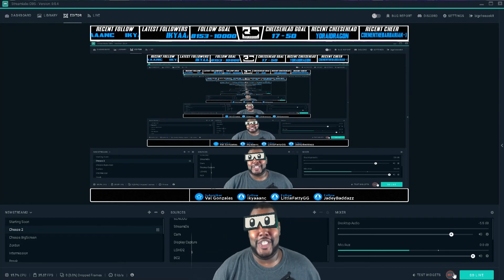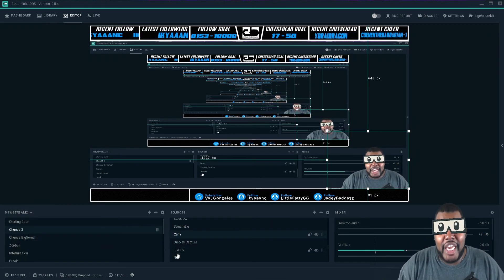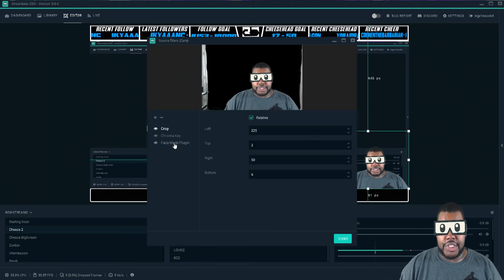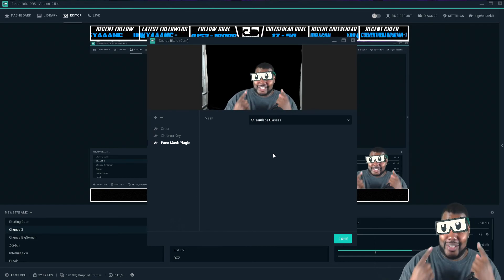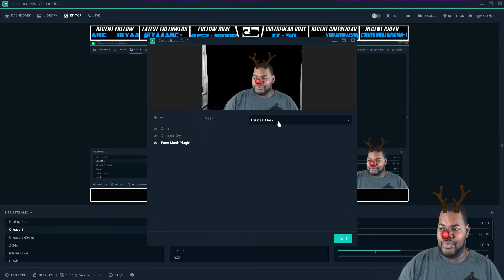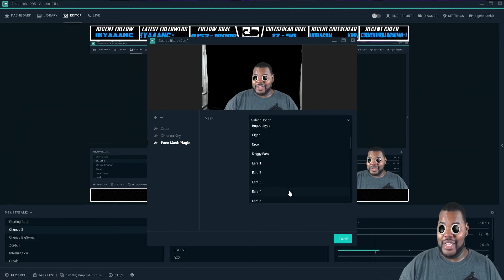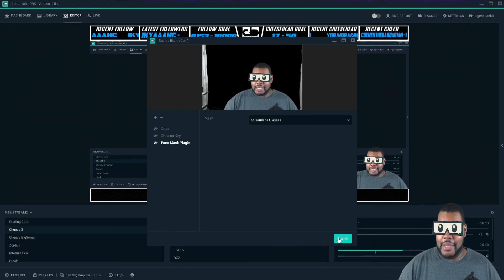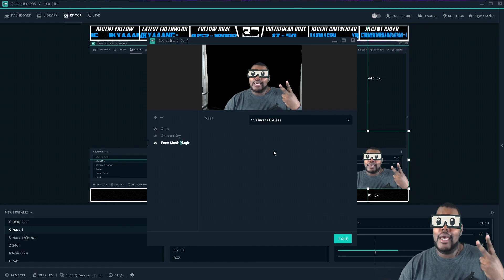StreamLabs OBS - How To Use Facemask Feature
Hey Cheeseheads! lemme show you how to use SLOBS New Facemask Feature!

➥BECOME A SPONSOR Become A Cheesehead and a part of the entertainment!